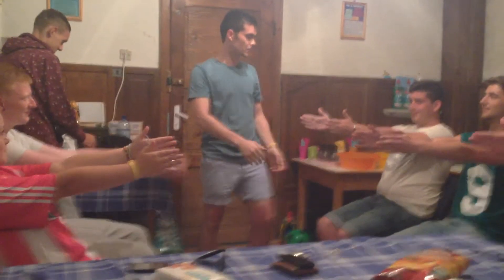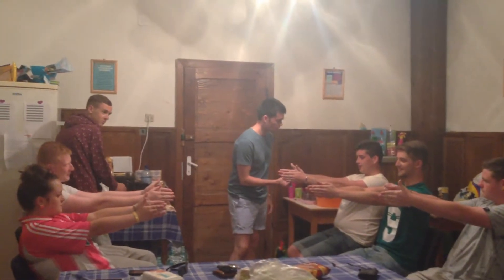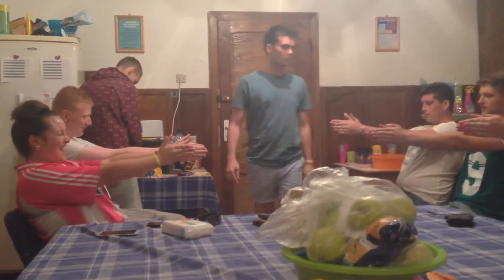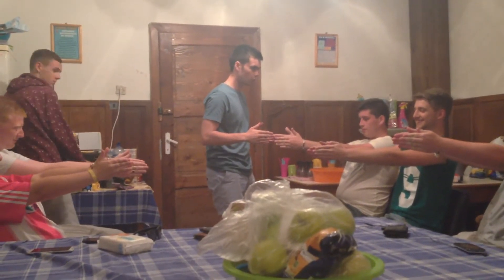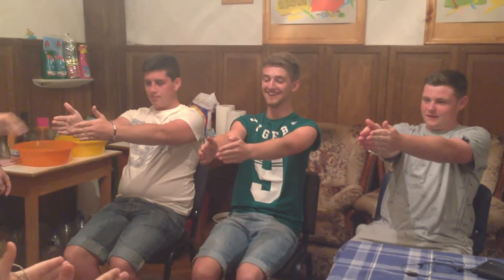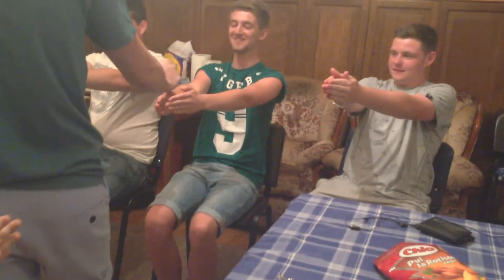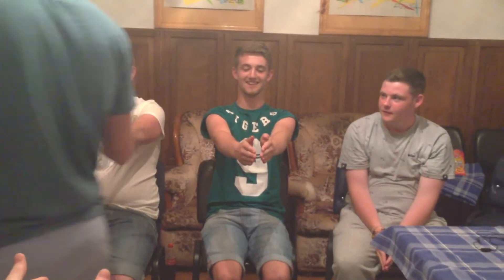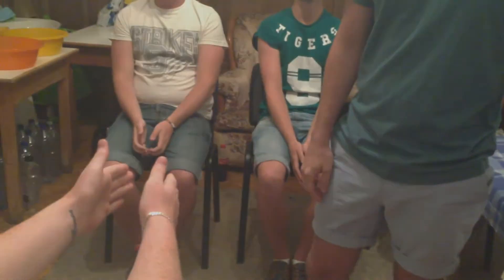Group hypnosis - Magnetic Hands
During July 2013, Jonathan went to Romania with the Growing Dreams Foundation charity, along with a youth group from Belfast. It wasn't long before he was performing hypnosis with the eager group!

In this clip Jonathan is working with a group of 6 and demonstrating the "Magnetic Hands" technique.

This is the official YouTube channel for Feel Good Hypnosis.